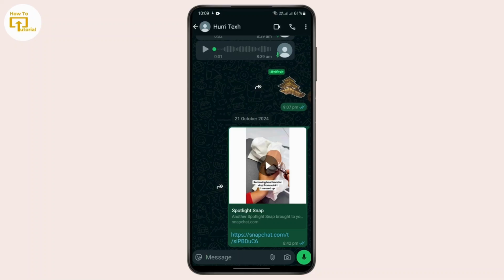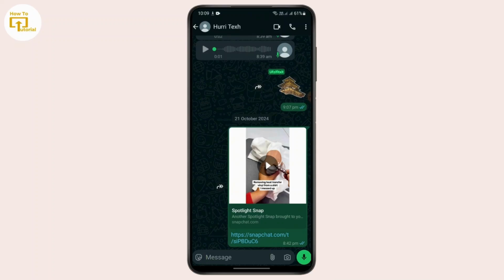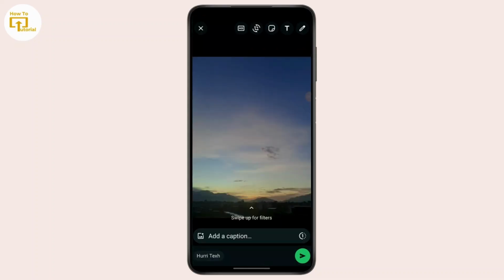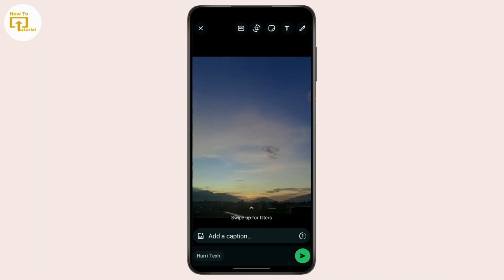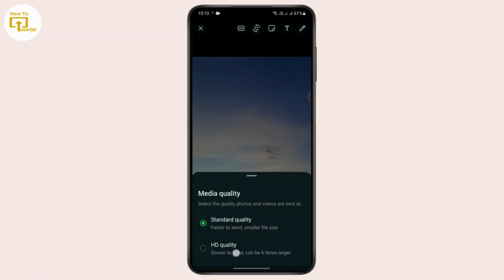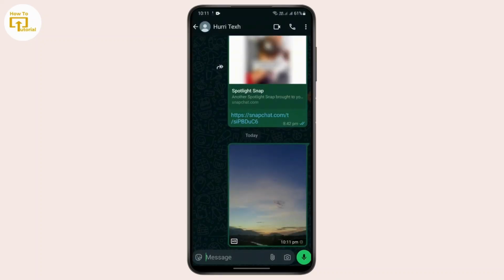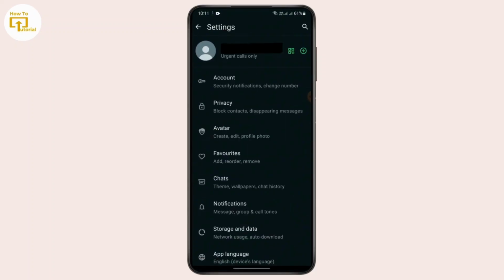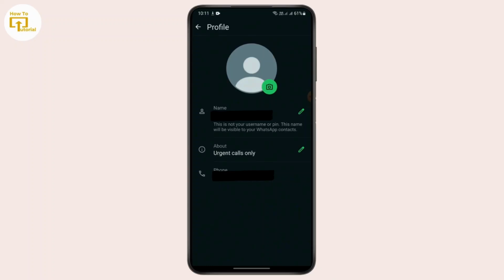How to Setup WhatsApp Profile Picture Without Losing Quality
How to Setup WhatsApp Profile Picture Without Losing Quality @LoginHelps
Learn how to set up a high-quality WhatsApp profile picture without losing resolution! In this quick tutorial, we’ll show you the simple steps to upload an HD profile picture on WhatsApp—ensuring your display picture stays crisp and clear. Follow along to avoid blurry images and keep your profile looking sharp!

🔹 Steps Covered:
✔ Send a photo in HD quality within WhatsApp
✔ Save the HD image to your device
✔ Set it as your profile picture without quality loss

Chapter Timestamps:
00:00:00 - Introduction
Learn how to set up a high-quality WhatsApp profile picture without losing resolution.

00:00:10 - Open WhatsApp Chat
Open any chat where you can share a picture to begin the process.

00:00:20 - Send Photo in HD
Select and send the desired photo in HD quality to preserve resolution.

00:00:35 - Save the HD Photo
After sending, the HD photo will be saved to your device automatically.

00:00:50 - Set as Profile Picture
Go to WhatsApp settings, select your profile, and choose the saved HD photo.

00:01:10 - Verify Quality
Ensure your new profile picture remains sharp and high-quality.

00:01:20 - Conclusion